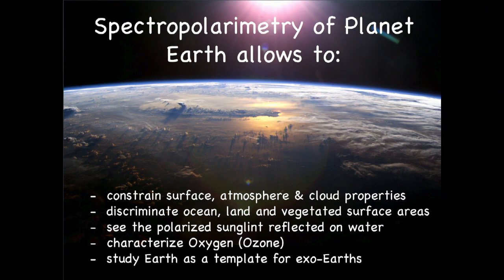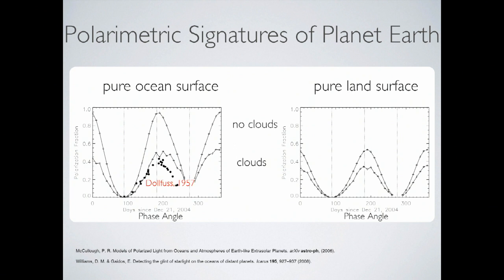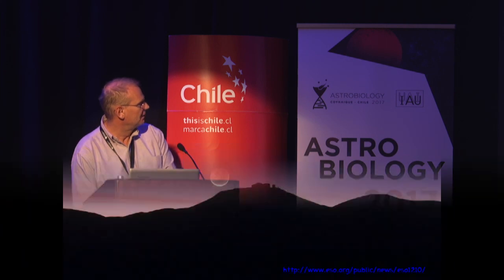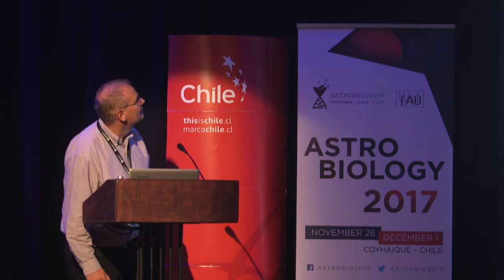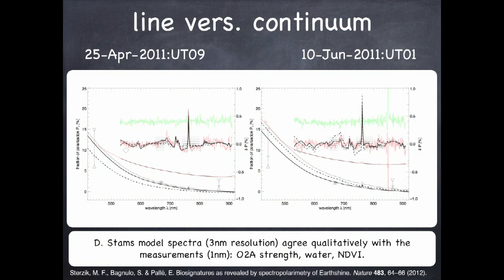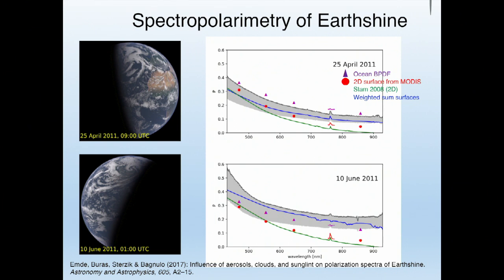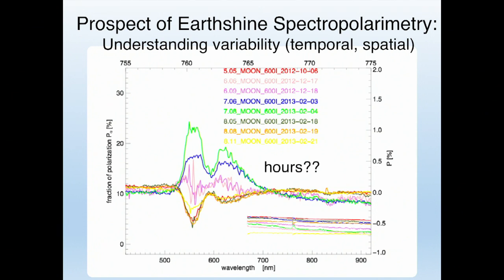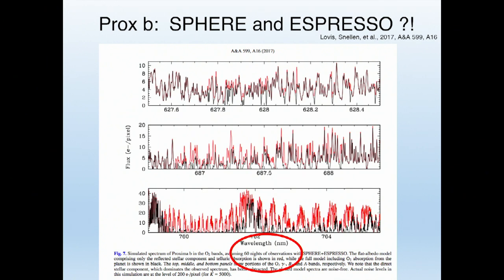BIOMARKERS IN POLARIZATION SPECTRA OF PLANET EARTH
Astrobiology 2017 by Michael Sterzik